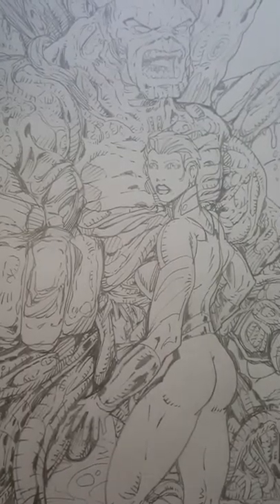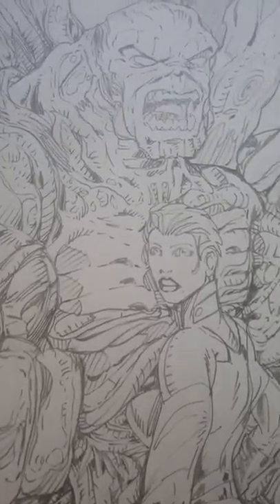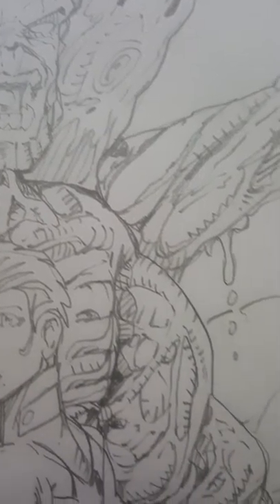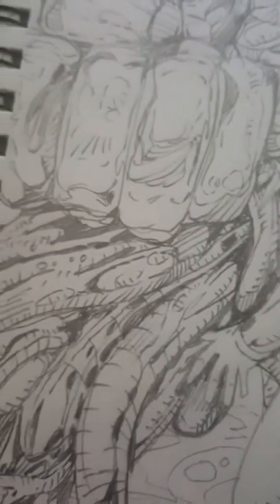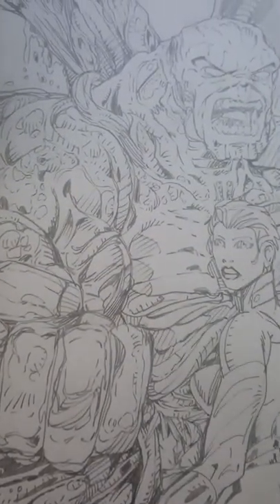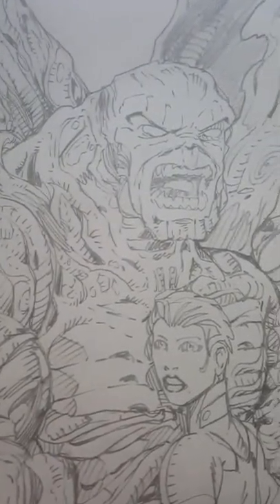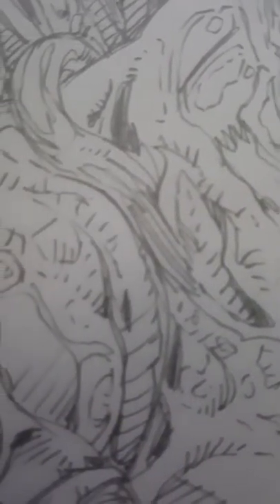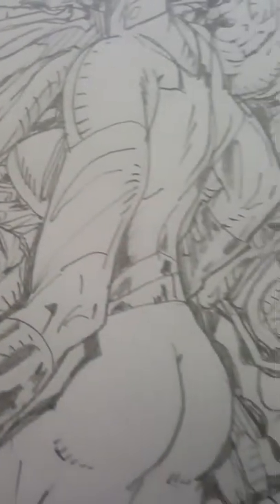Mike Harrington: Original Swamp Thing Art for 100 Days of DC Comics!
Here's my take on one of DC's most respected characters, Swamp Thing.

Check out my art group on Facebook for up to the minute progress on my work: